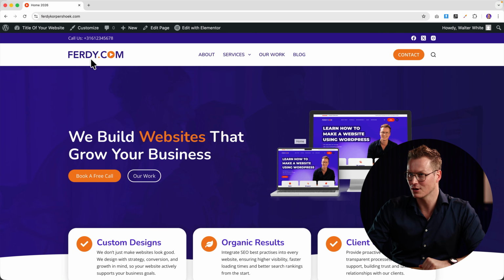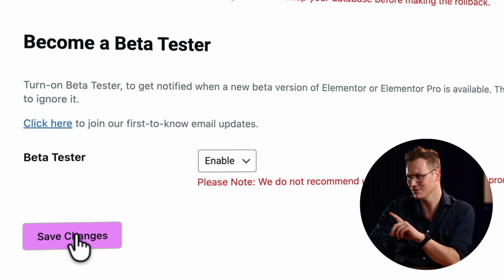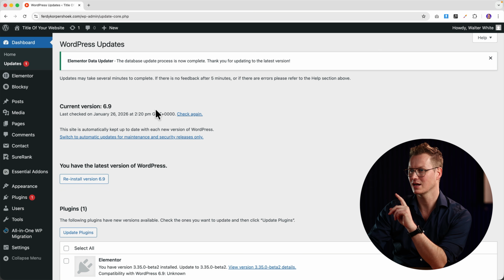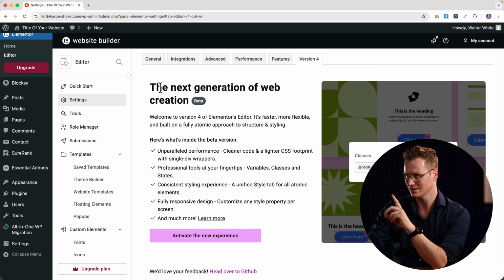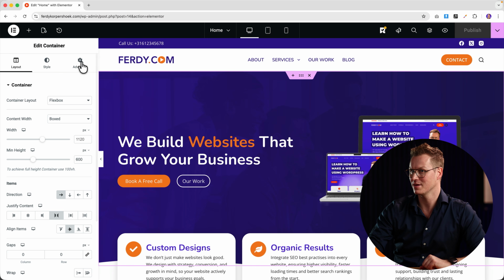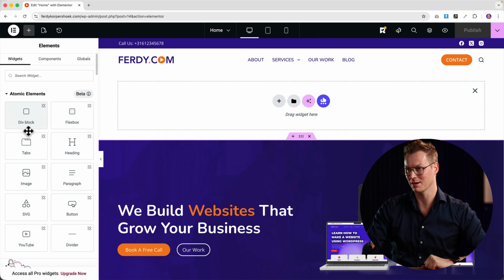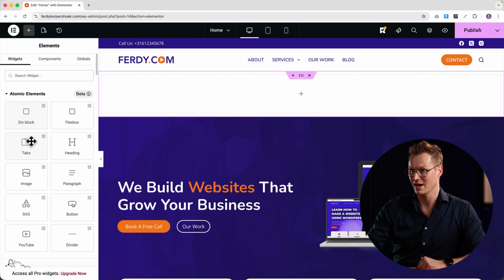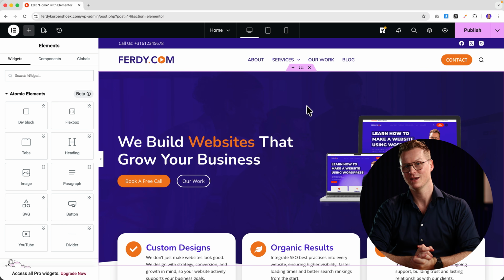Elementor Version 4 Update Tutorial | Complete Walkthrough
In the previous video, I showed you how to install Elementor v4 (the Atomic Editor) from scratch. In this video, I’ll show you how to upgrade your existing Elementor website from version 3 to version 4 step by step.

We’ll go through the exact process in the WordPress dashboard:
✅ Enabling beta updates
✅ Updating the Elementor plugin
✅ Activating the new v4 experience
✅ Understanding how v3 and v4 widgets work together

You’ll see that you can use Elementor v3 and v4 at the same time, which makes the transition much safer and easier. While not all widgets are available in v4 yet, Elementor is adding more Atomic elements step by step — and I’ll show you how to start using them today.

In the next video, I’ll show you how to set up an efficient workflow and framework for building websites with the Atomic Editor, so you can work faster and more consistently with Elementor v4.

Elementor v4 has a bit of a learning curve, but trust me — it’s faster, more structured, and incredibly powerful. I’m excited to explore it together with you! 🚀